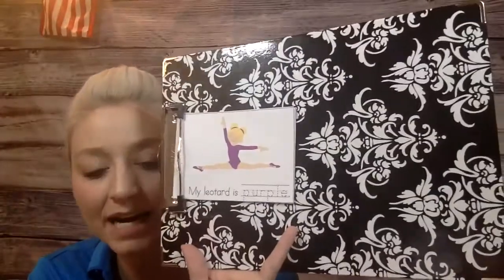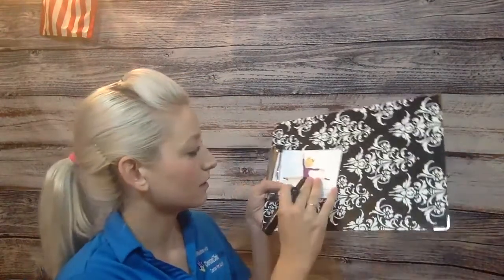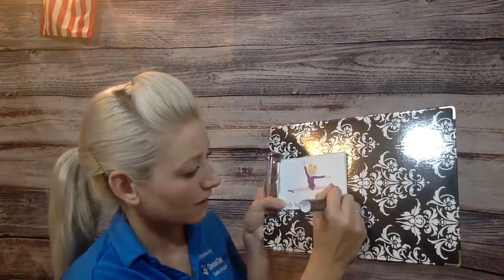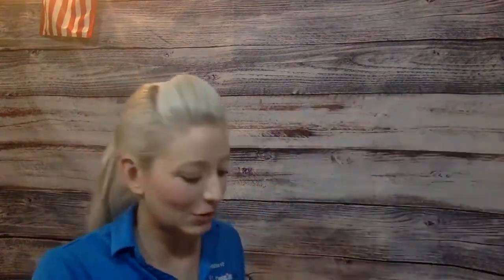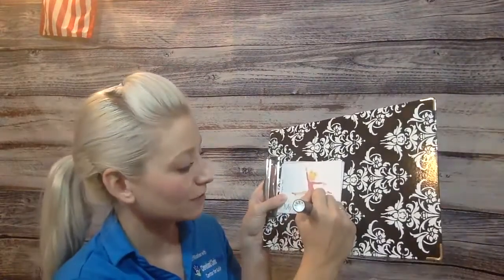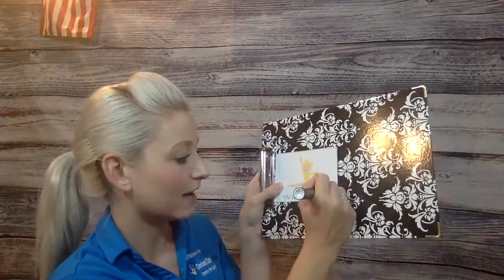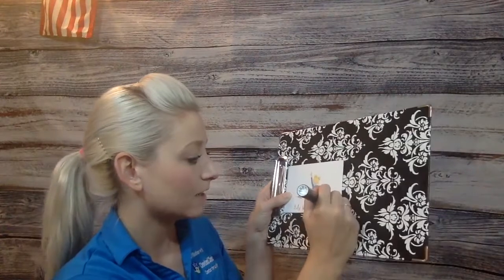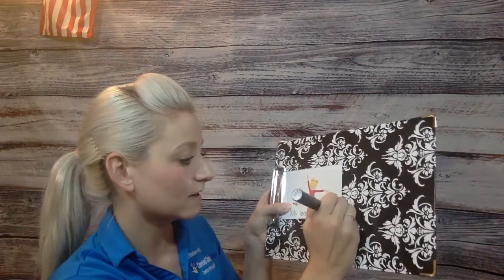Reading Activity – Leotard Colors Reading